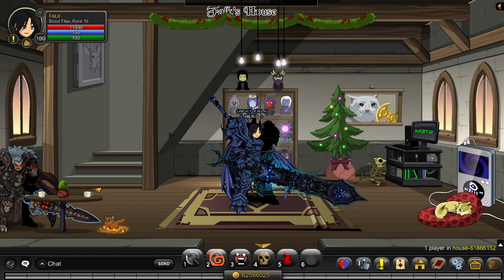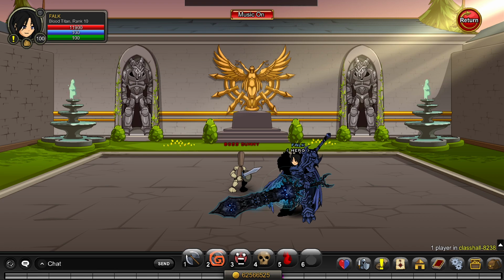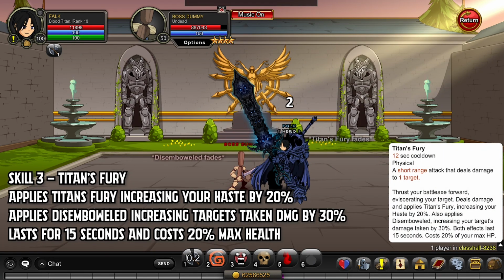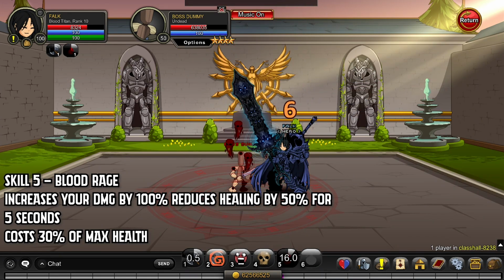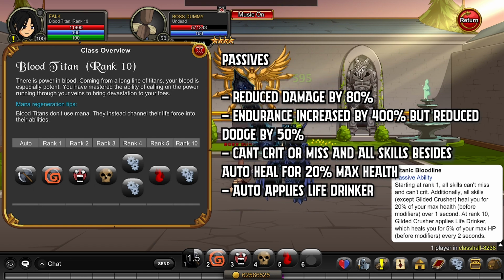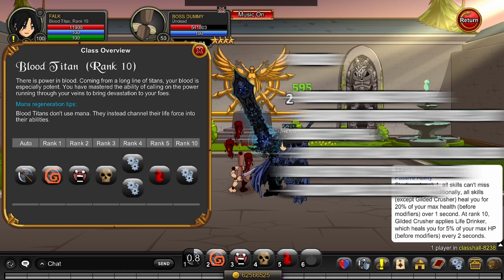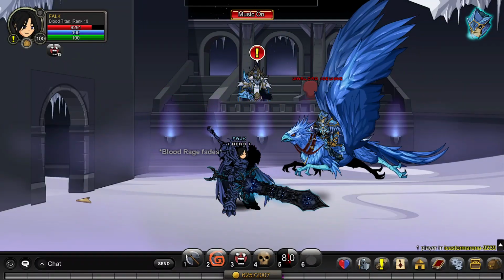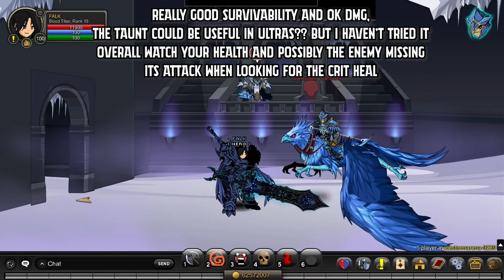AQW - Blood Titan Class Revamp!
Hey guys! A cool video on one of my favourite classes just after todays revamp! I hope you like it :) Im happy with the redesign and revamp for sure!

0:00 Intro
0:31 How to get
1:01 Enhancements
1:59 Class Skills Overview
6:20 Soloing/Combo
10:10 Warlord Icewing Solo
13:10 Farming Capabilities
14:06 Class Thoughts

Music